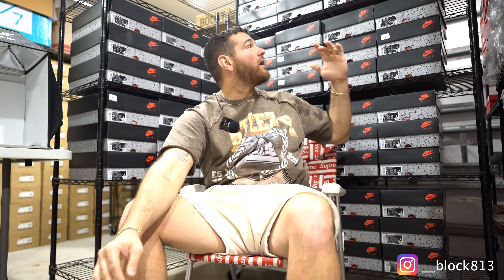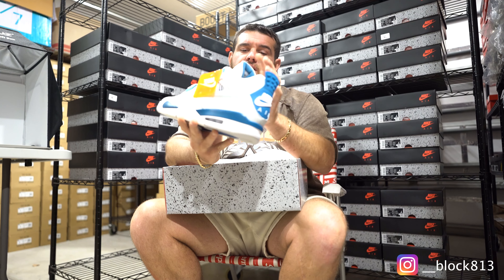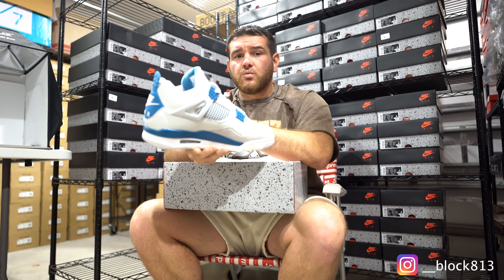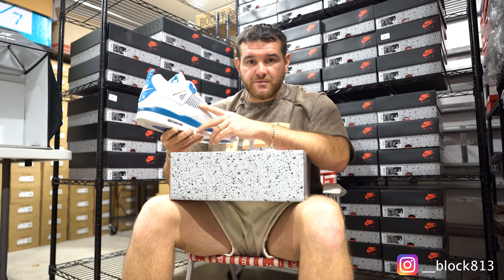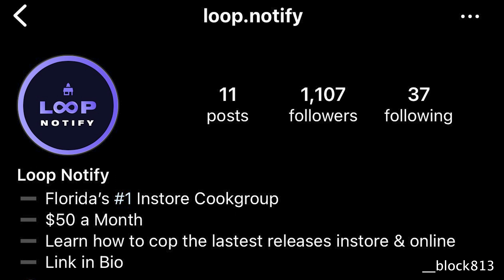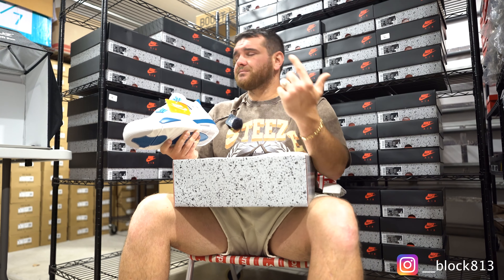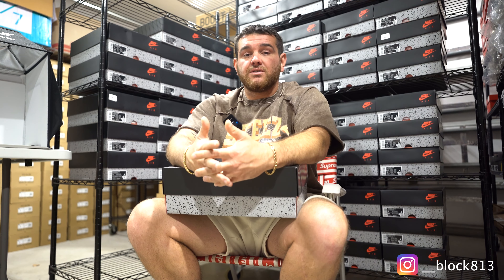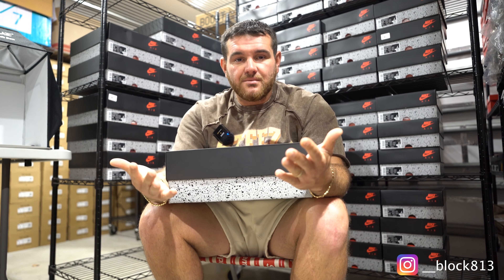ARE YOU BUYING THE NEW JORDAN 4S? ARE THEY WORTH IT?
Appreciate all the love!

More content daily :)